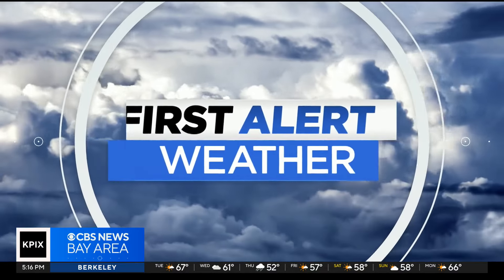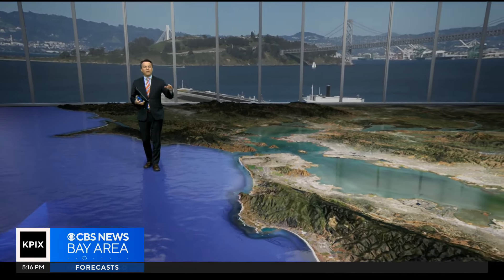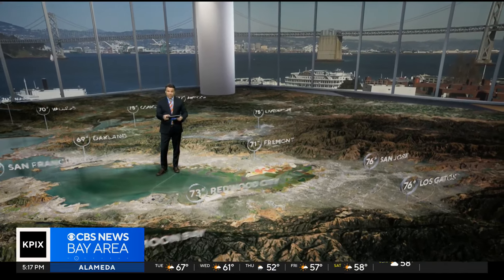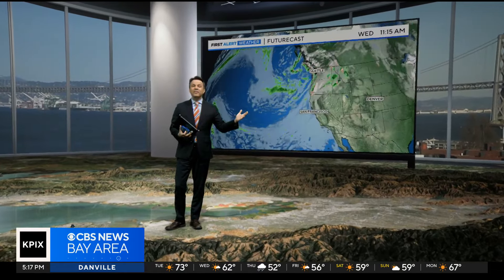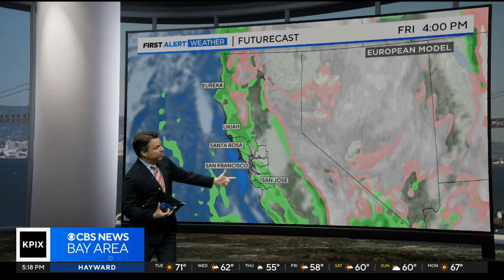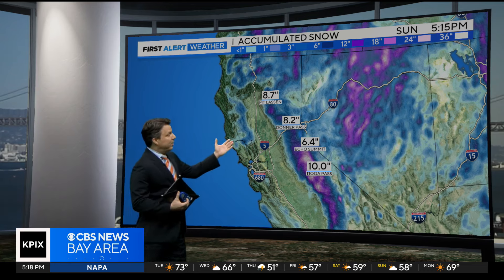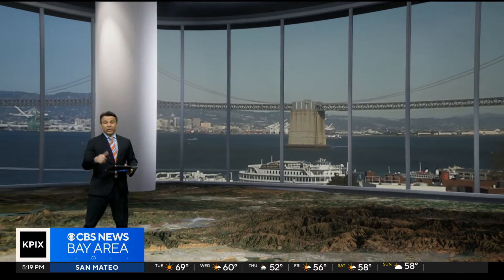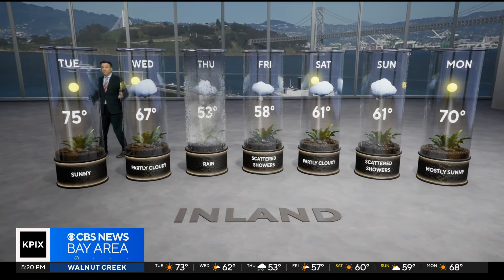Tuesday brings warm and dry conditions with quick return to cold and rain around the corner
Expect another day of dry and warm conditions on Tuesday, with inland highs in the 70s. Later this week, cool temperatures and wet conditions will suddenly return, with highs only reaching the 50s by Thursday. Darren Peck has the forecast. (4/1/24)